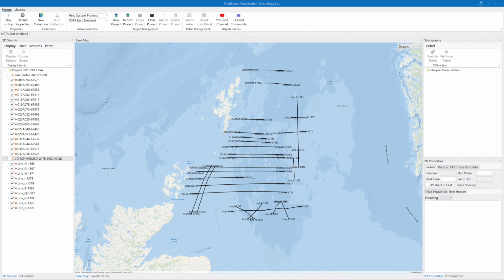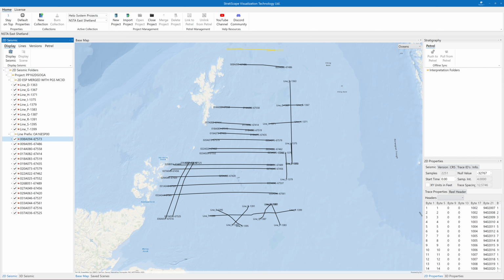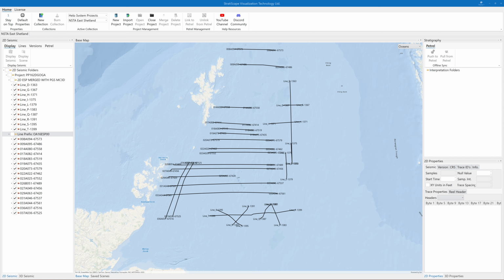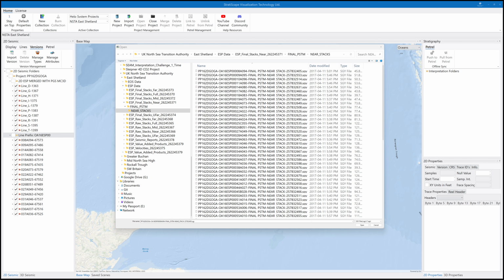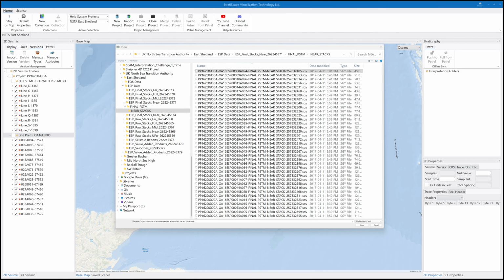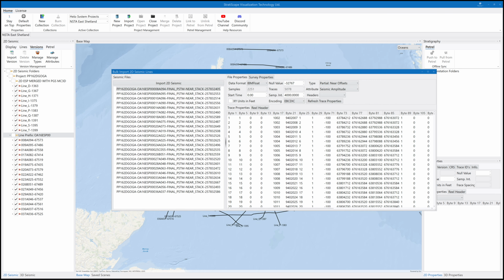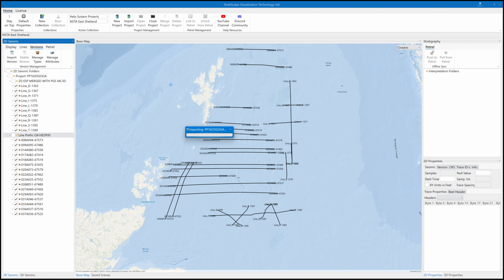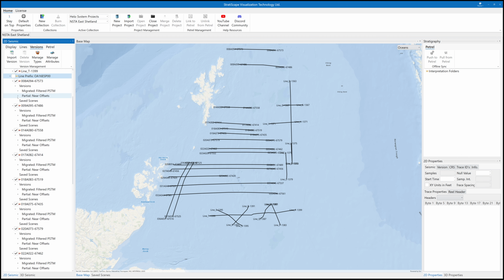Importing Additional 2D Versions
In this video I demonstrate how to import different seismic versions into already imported seismic lines.